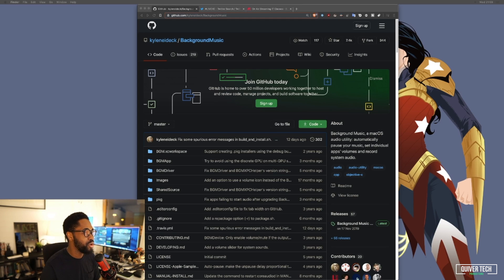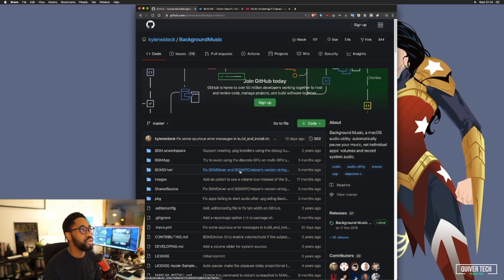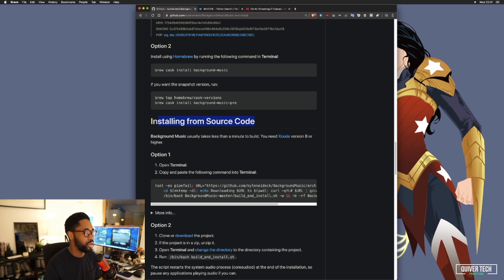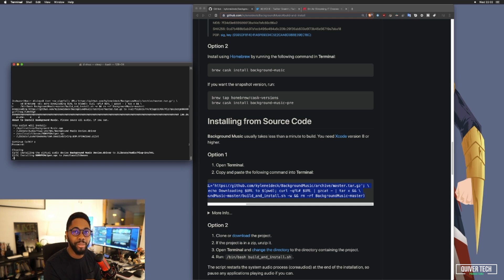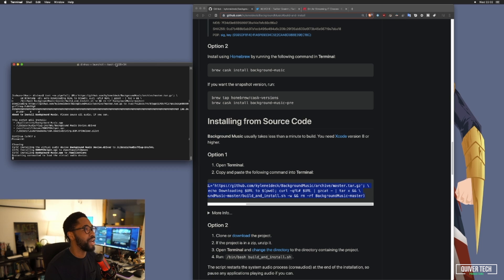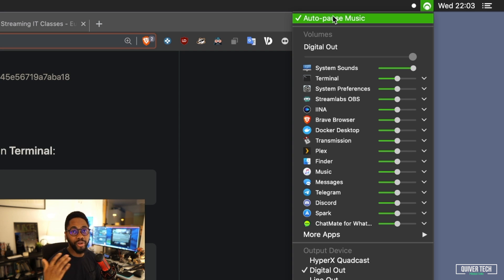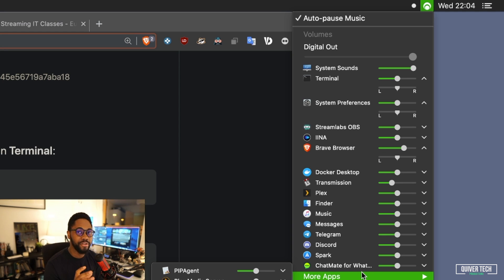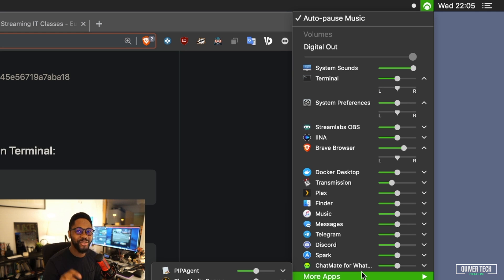Control App Volume on your mac for FREE Free Volume Mixer for the mac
This video is about The Best FREE volume mixer app for Mac OS! In this video,

I briefly show you how to install Background Music! The hands-down best app for individually controlling the volume of your mac apps!

Timestamps

Introduction 00:00
Apple didn't include this by default 00:30
Background Music Intro 01:34
Installation 02:30
Quick Demo 05:36
Limitations 06:25
Final Thoughts 07:29

All soundtracks from zapsplat.com.